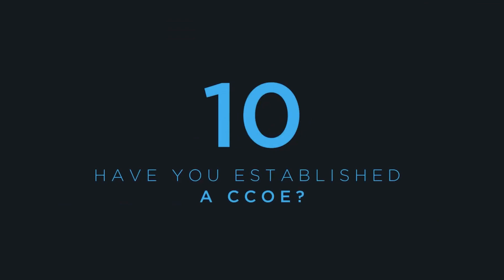Unlocking Cloud Success: Cloud Key Performance Indicators (KPIs) #10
Cloud Key Performance Indicators (KPIs) are important because they provide organizations with measurable insights into the performance of their cloud infrastructure and applications. By monitoring and analyzing KPIs, organizations can make informed decisions about optimizing their cloud resources, improving application performance, and achieving their business goals.